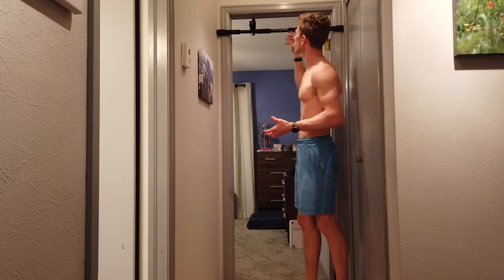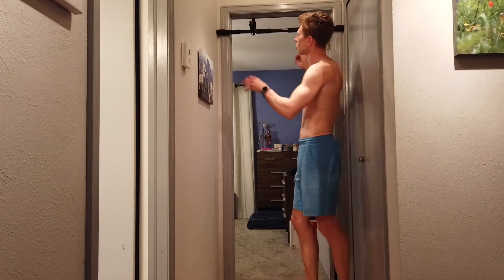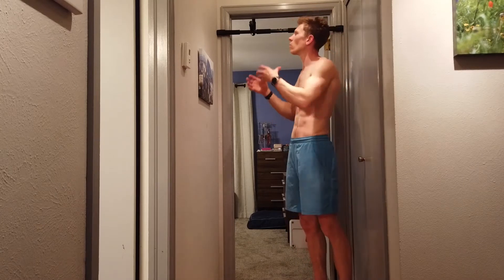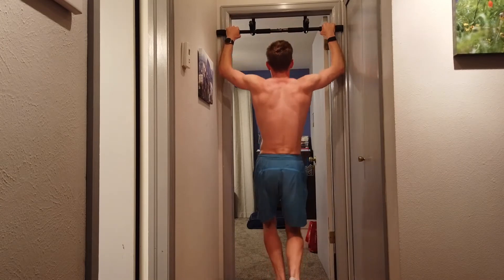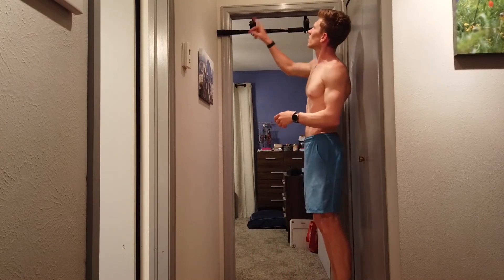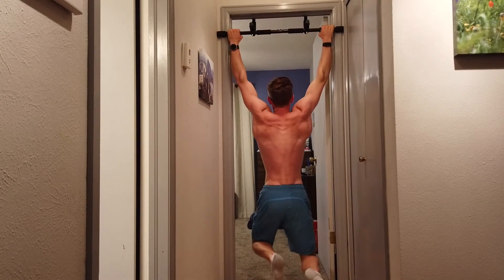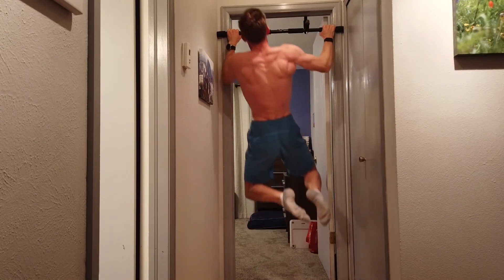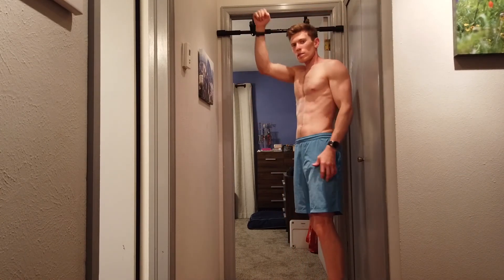Can you do a typewriter pull up at home?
This video is part of the Puccio Performance & ROCUP programme bar workout series.
In this video we look at the typewriter pull up.
This is typically done on a bar as you need a wider grip to press over the top, but is it an exercise we can do at home?
Here we look at using a doorframe pull up bar and to see what the best options are.
For those on plans - try to perform 4-6 reps and 3 sets at the suitable level for you.
Feel free to use assistance bands as discussed.
Always consult a PT/Personal Trainer to correct any flaws with your form.
Always strive for good from and quality over quantity.
If you feel any pain stop immediately and consult a physio.